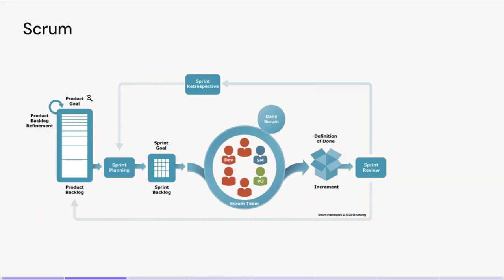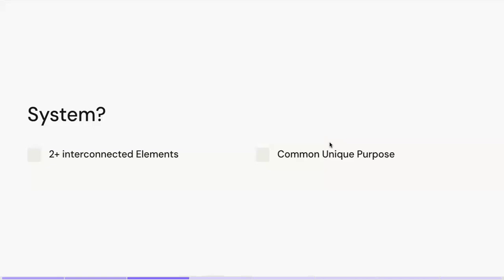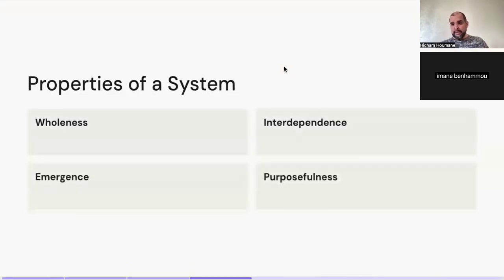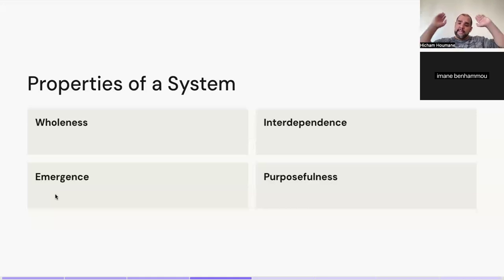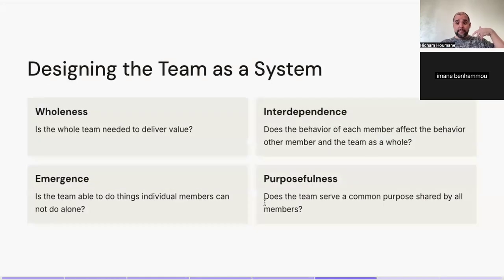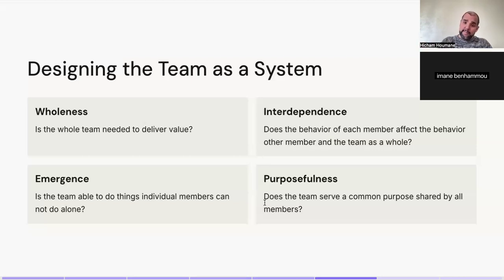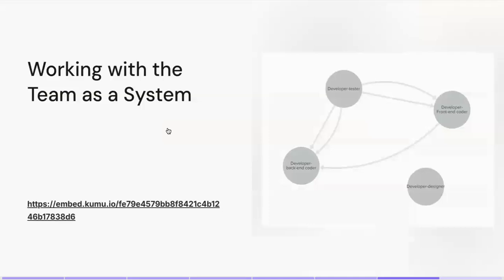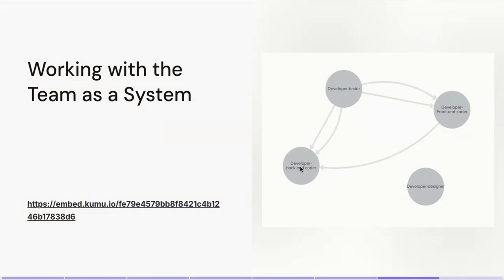System Thinking in Scrum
A Short Introduction to System Thinking in Scrum and How Explicitly Identifying and referencing our Systems Could Help Us Overcome Some Common Challenges in our quest to find better ways of working.